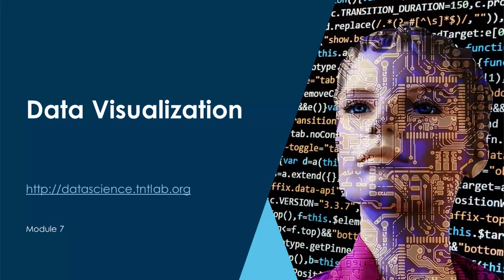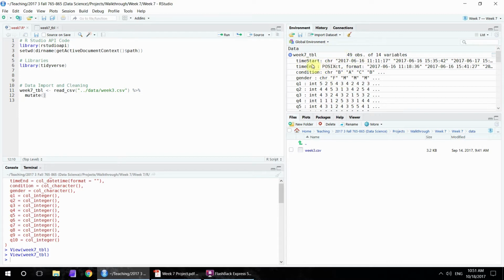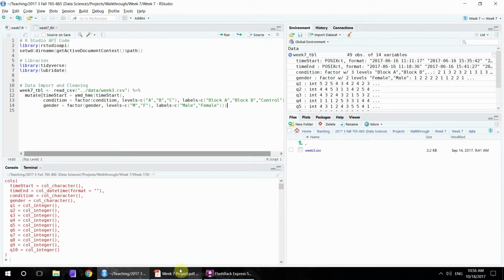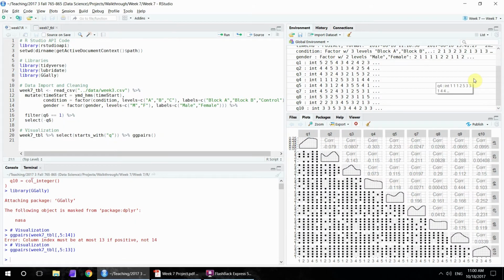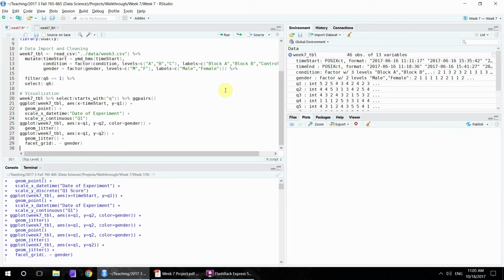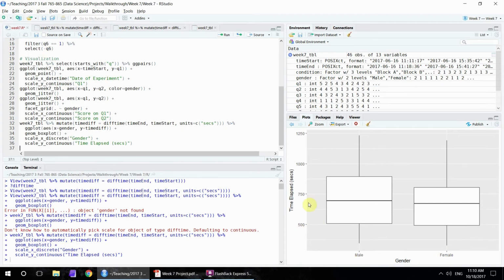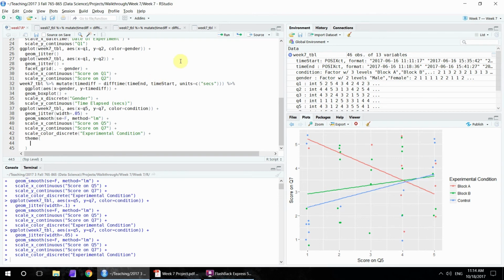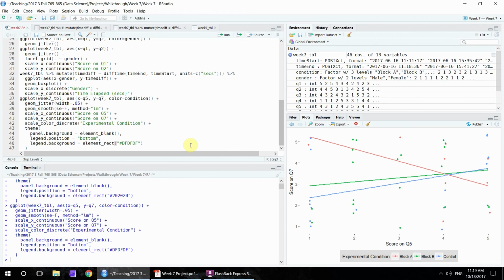Module 7 Debrief: Data Visualization